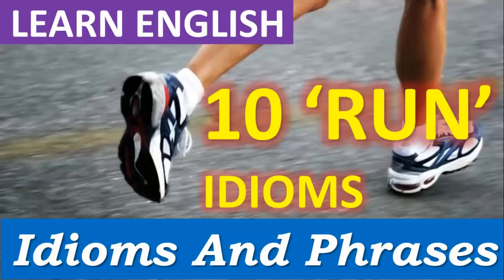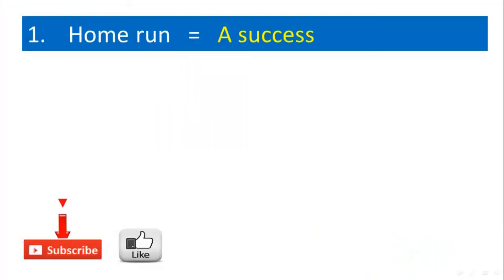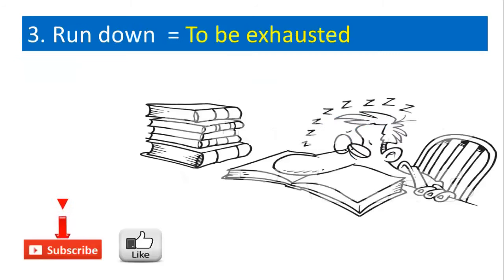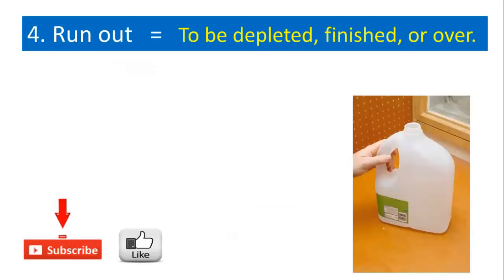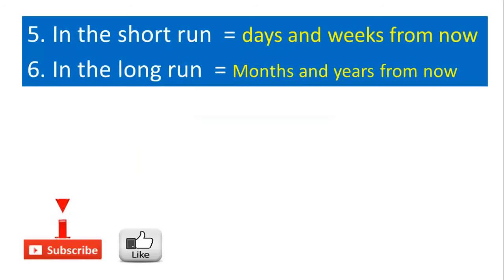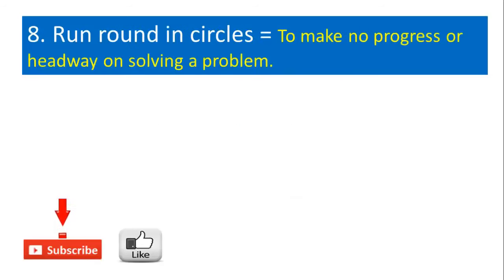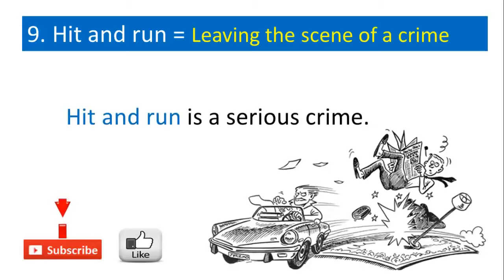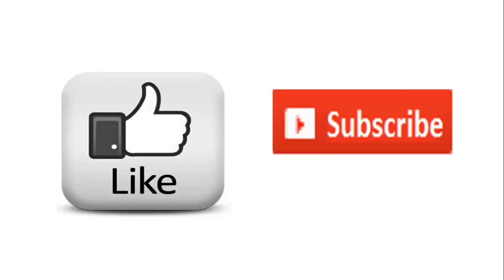10 Common Everyday English Idioms With RUN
10 Common Everyday English Idioms With RUN

8 Common English Idioms About